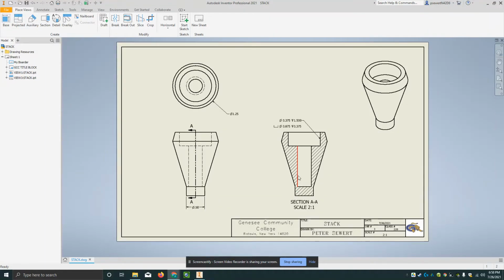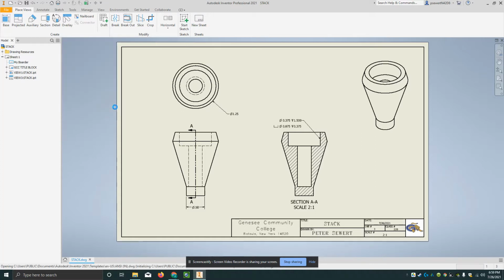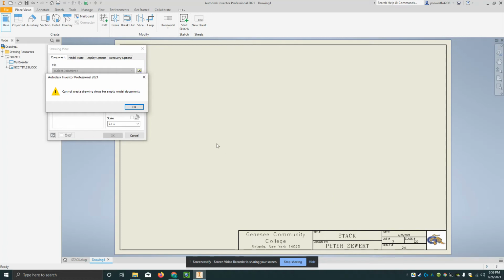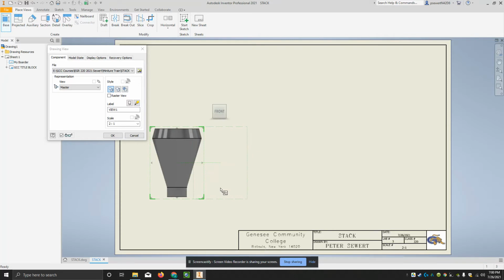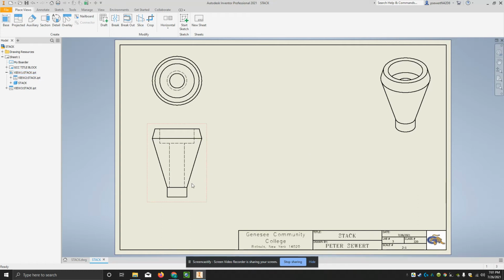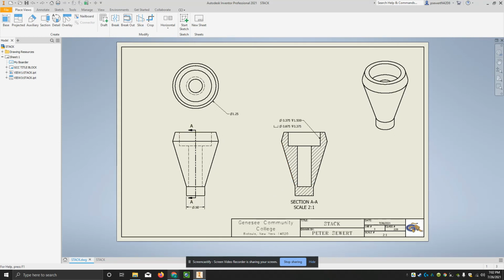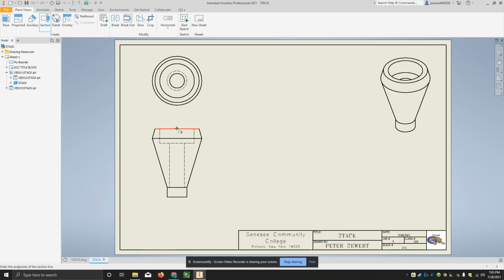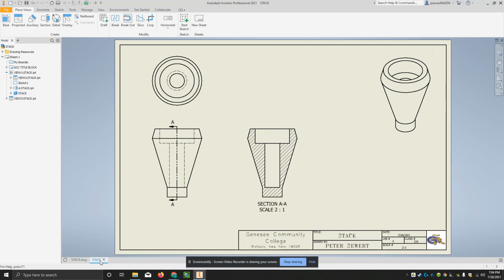MINITURE TRAIN STACK - CREATING THE VIEWS - PART 1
HOW TO CREATE MULTIPLE VIEW DRAWINGS